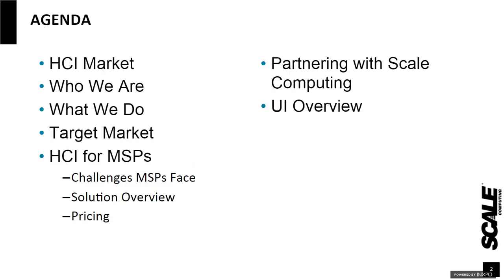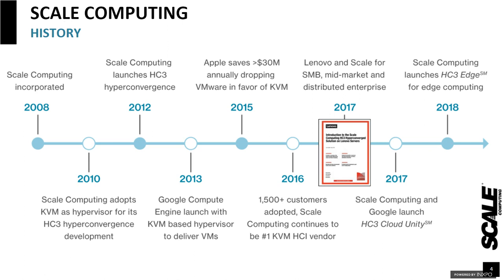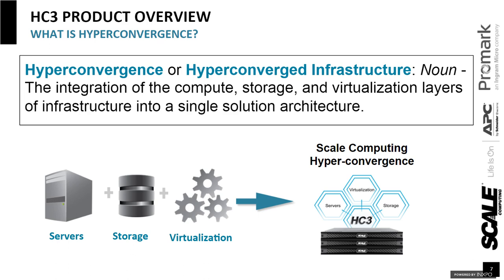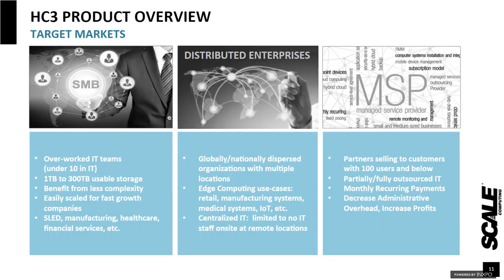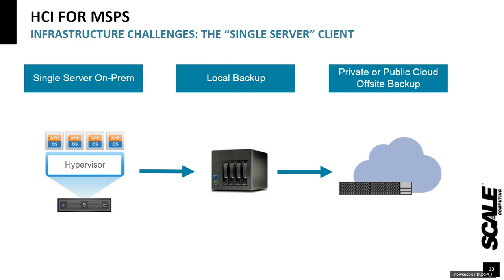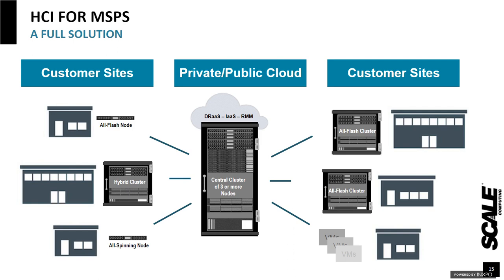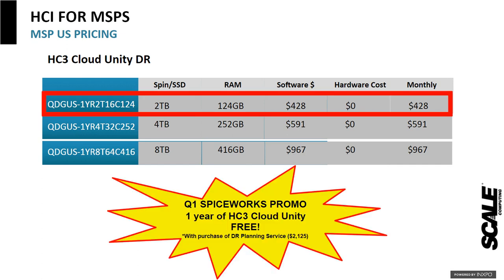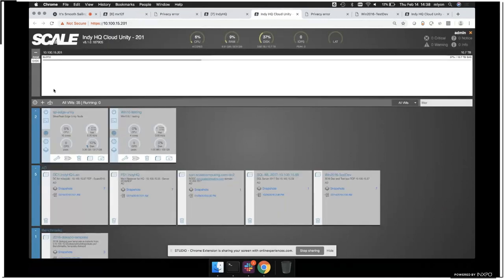Smooth Sailing for MSPs with HCI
How can managed service providers set sail for smooth waters with hyperconverged infrastructures?

In this updated webinar, Scale Computing's Director of North American Channel Scott Mann and Produce Manager Mike Lyon showcase how managed service providers can set sail for calm waters with a hyperconverged infrastructures.